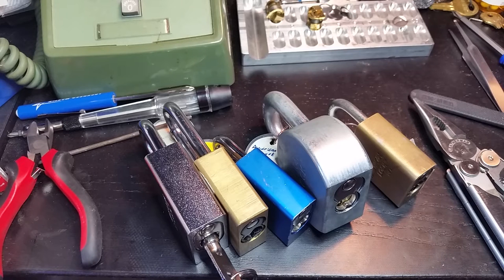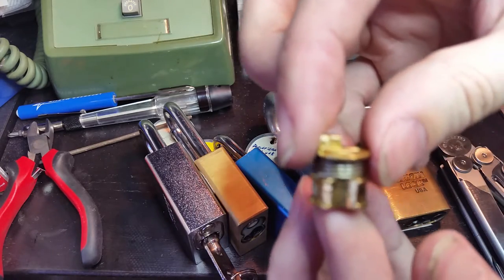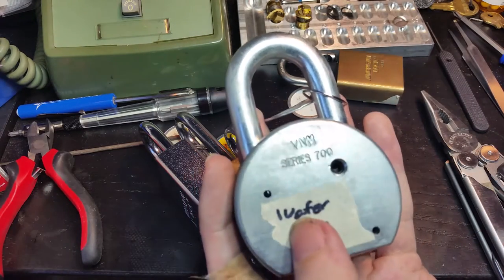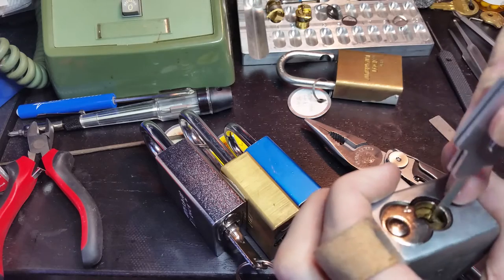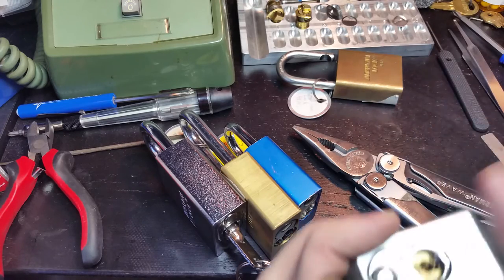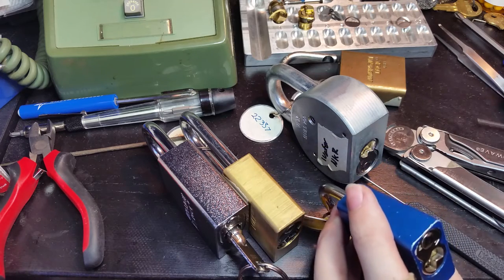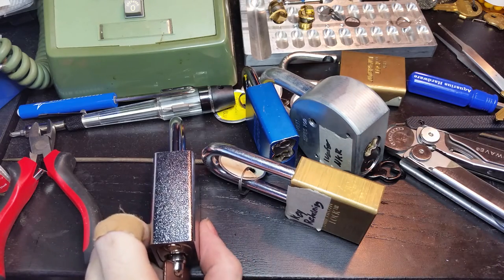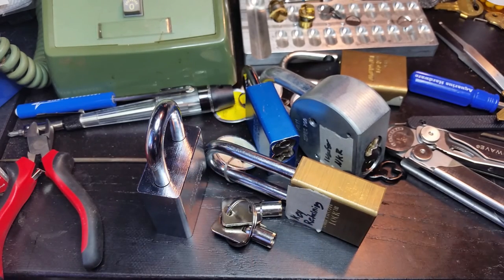(061) Hardening American Lock padlocks against bypass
If you recall my fourth video (American Lock bypass Peterson's American Lock bypass tool can reach through the keyway and move the actuator of the lock to unlock them. In response American Lock had introduced a blocking wafer to prevent the tools reaching the actuator. In response Peterson created the Wafer Breaker tool which (if used correctly punches a hole in the wafer for the bypass tool to reach the actuator. So what do you do to keep your locks from being bypassed?
Luckily there are two very affordable options: give them additional wafers, or fit them with a key retaining actuator.
New actuators can be purchased online for just a few dollars while a pack of 10 wafers costs less than a dollar from most suppliers.